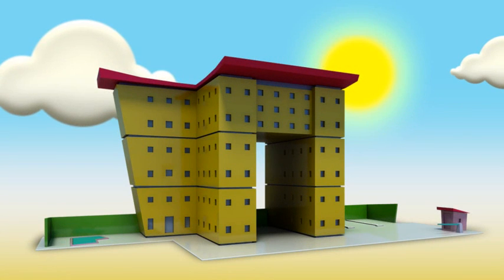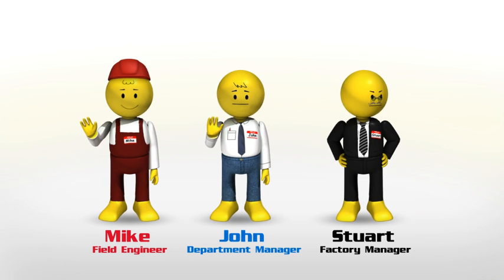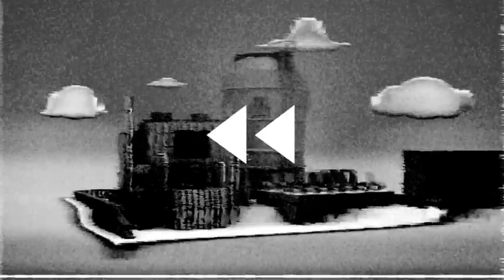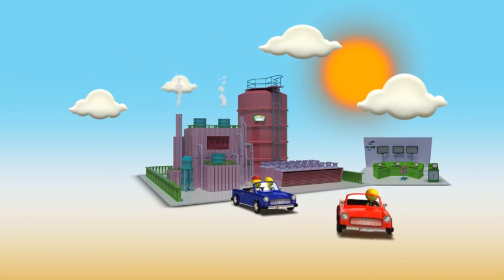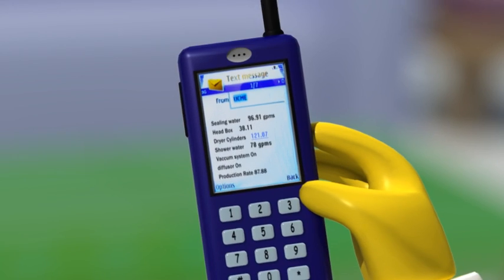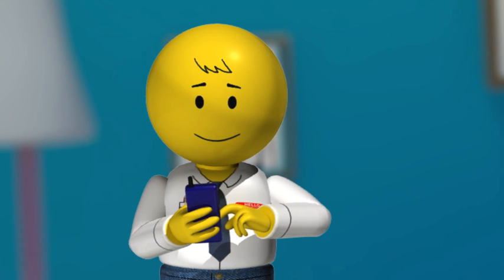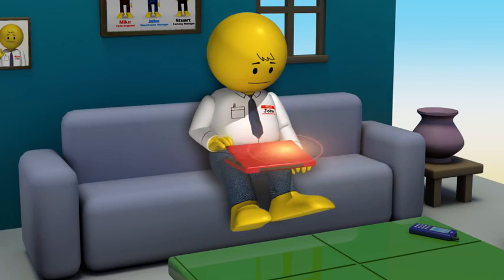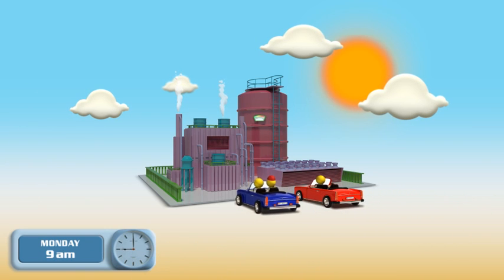U.C.ME-OPC - Alarm Notification & Remote Control Software for SCADA, DCS and OPC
U.C.ME-OPC - Alarm Notification & Remote Control Software for SCADA, DCS and OPC. Send alarms via SMS to any cellphone, Email, Voice messages or Fax.
Use your cellphone to:
* Acknowledge alarms
* Query or modify field values remotely
* Create reports
* Run programs
* Reboot your computer
* And more...